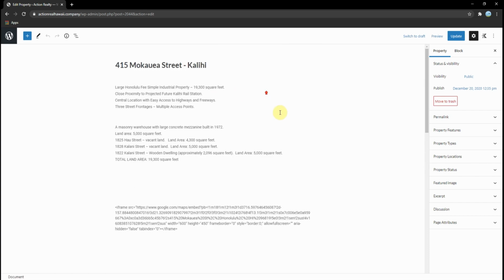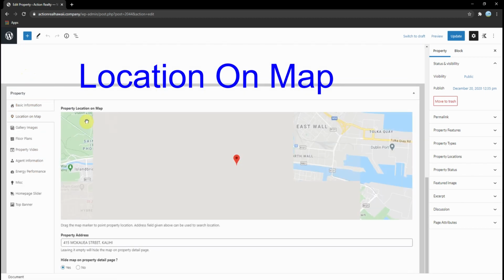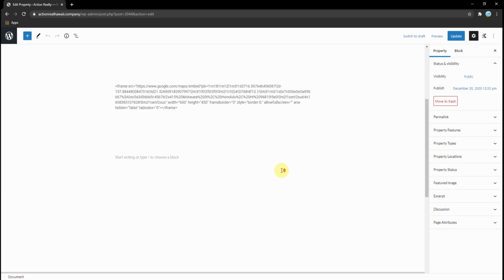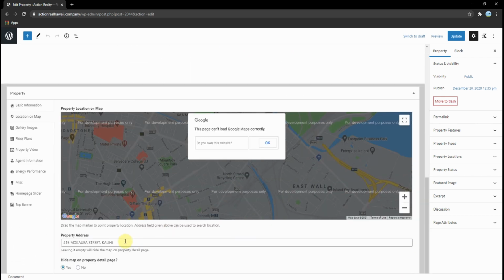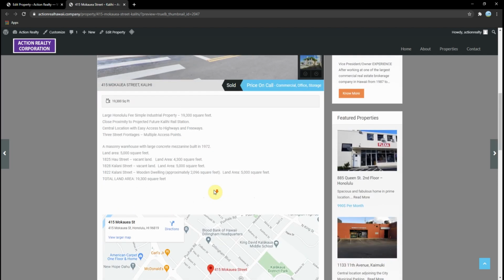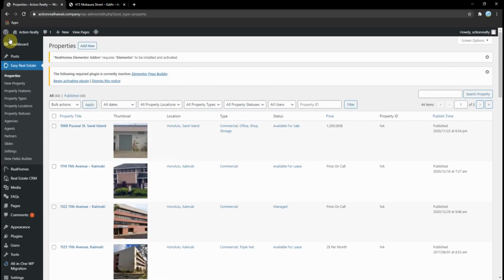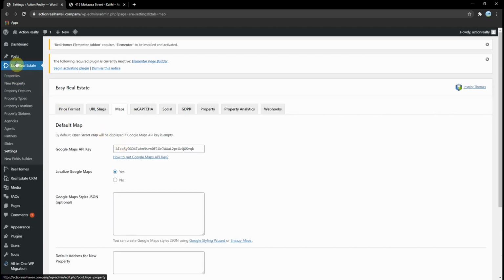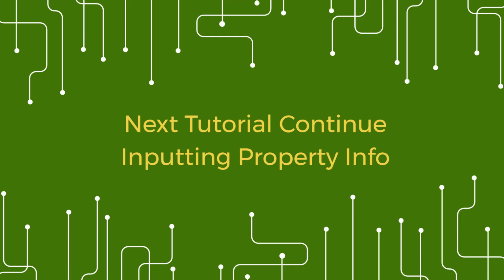Action8 Maps2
In this Maps Part 2, we finish the setup for installing a map for each property.